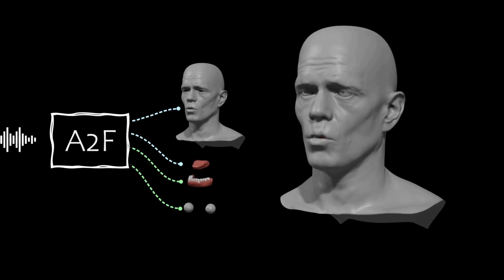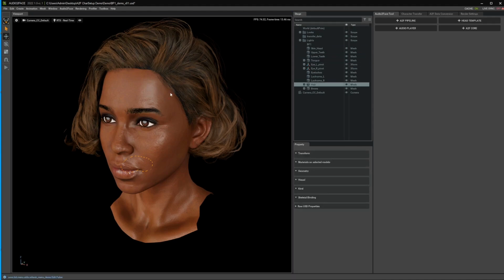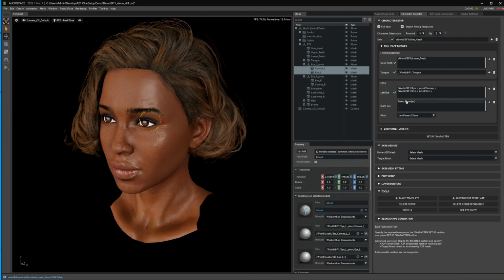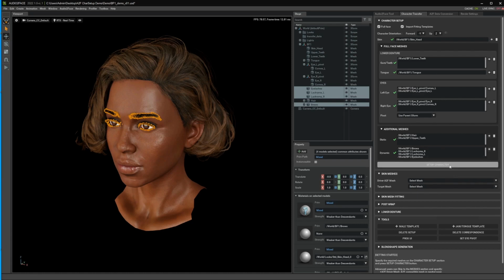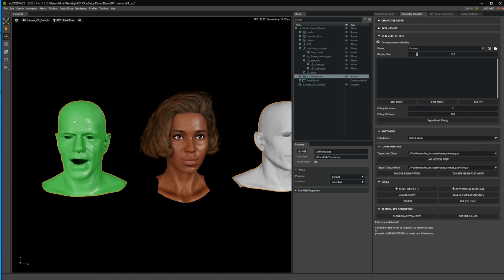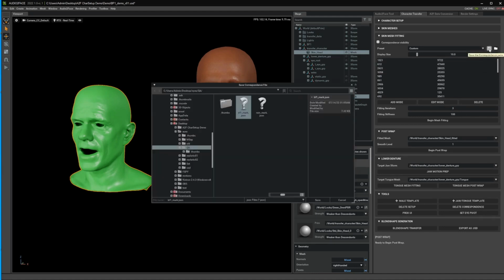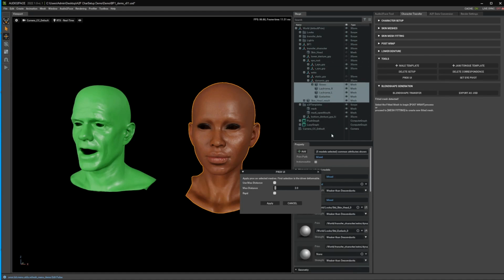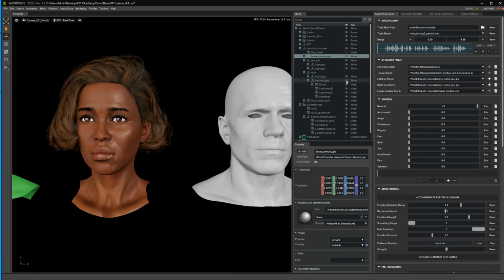Overview of Character Setup in Omniverse Audio2Face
Create with NVIDIA Omniverse Audio2Face 2202.1.0

In this tutorial, we start with a review of the principles behind full face animation and retargeting in Audio2Face, then provide a step-by-step guide to set up and drive your own character with Audio2Face.